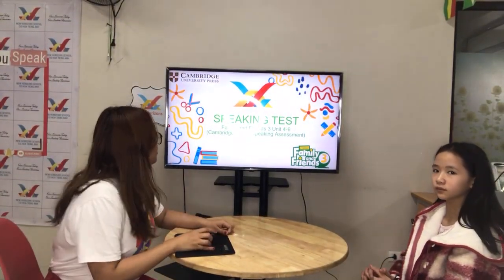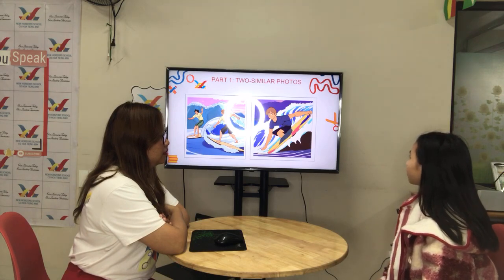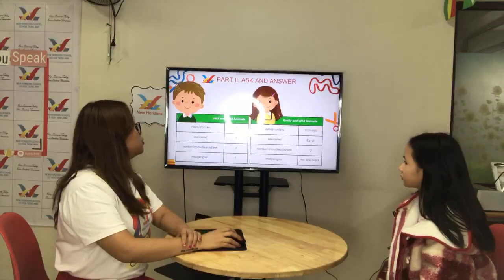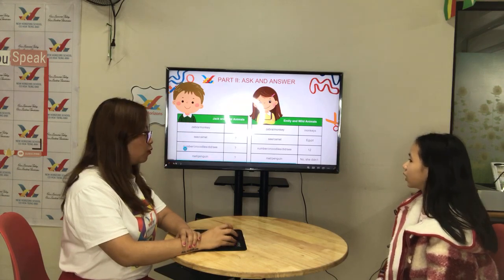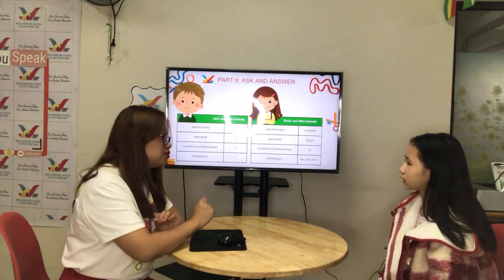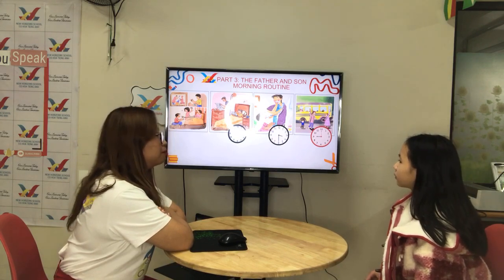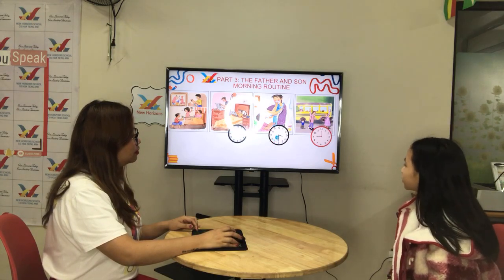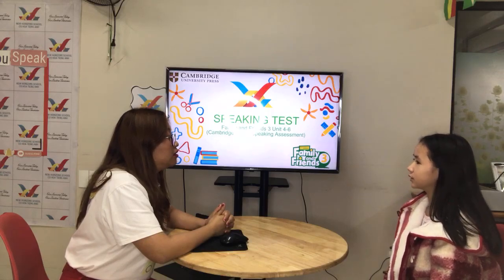2024 1 02 Eagle 2 Jenny FF3 Unit 4 6